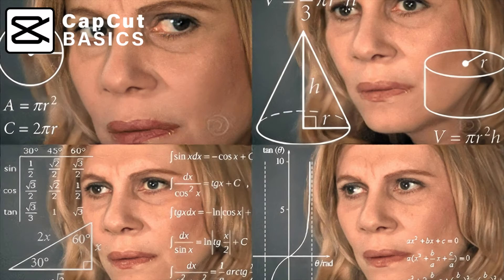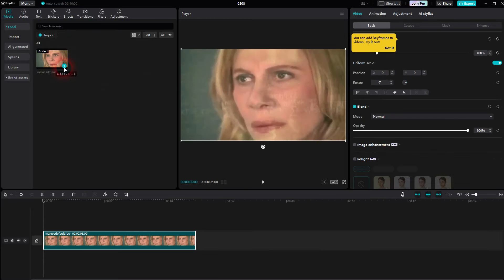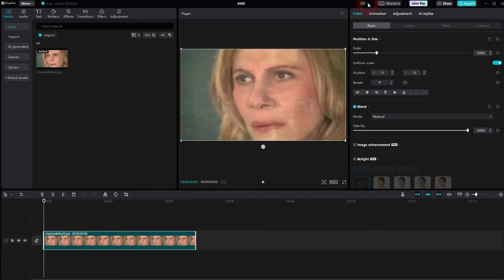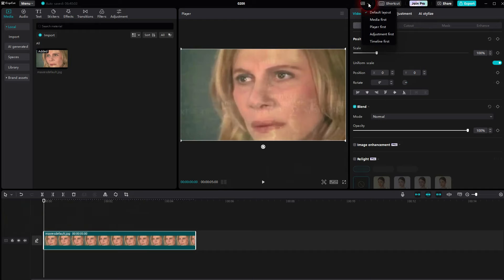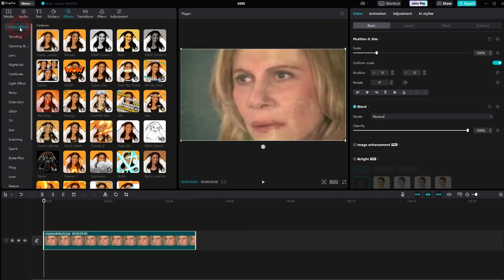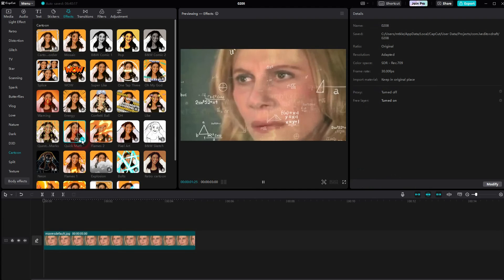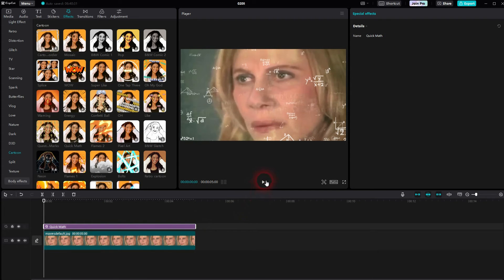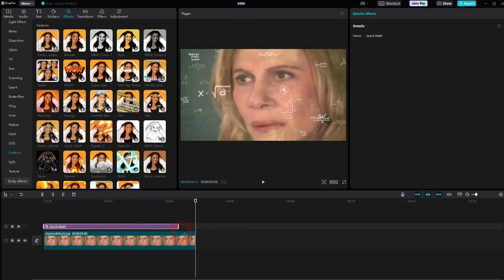How to Create a Confused Math Lady Effect in CapCut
In this tutorial I'll show you how to create a confused math lady meme effect in CapCut.